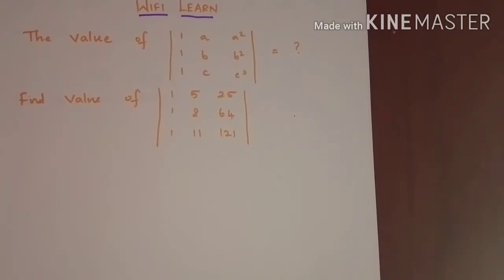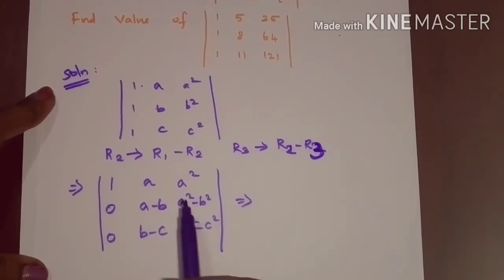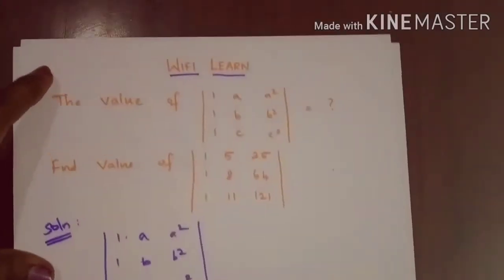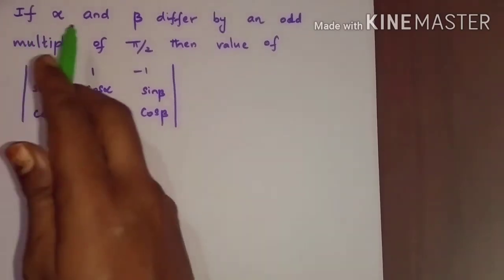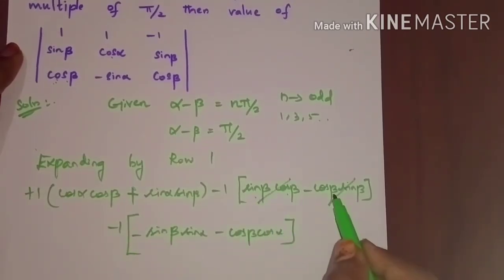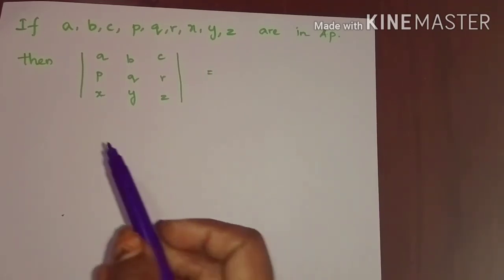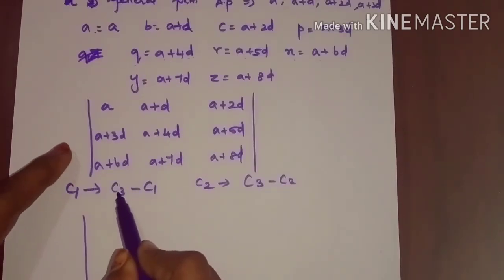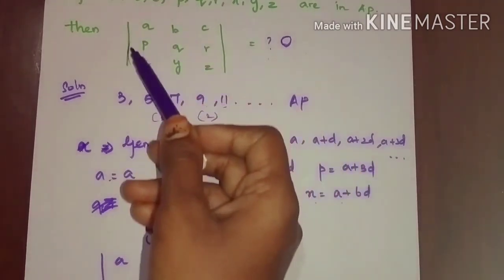PROBLEMS IN DETERMINANTS PART-2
Follow in twitter, facebook and insta@ WiFi learn